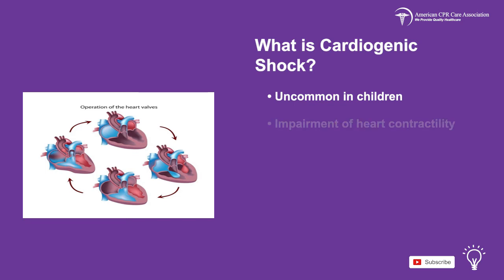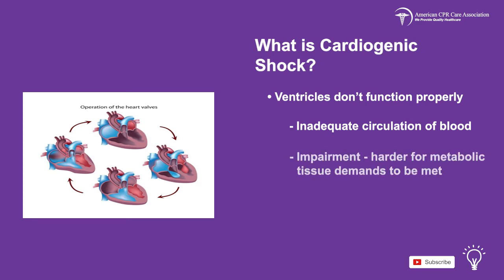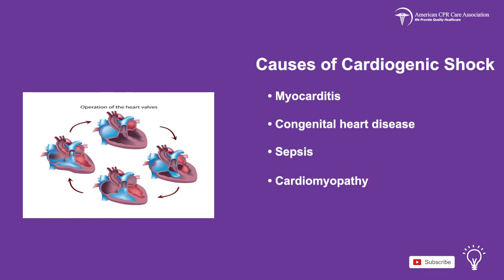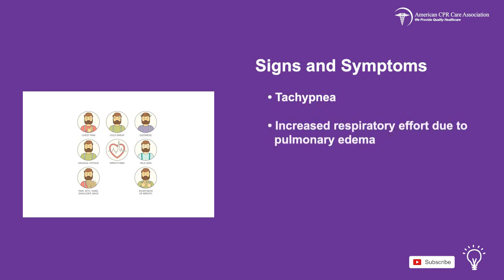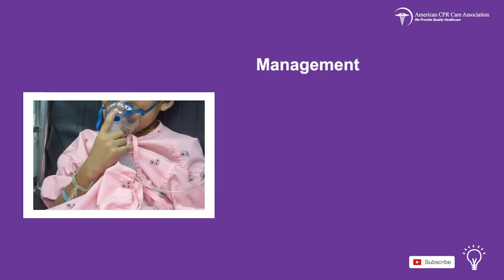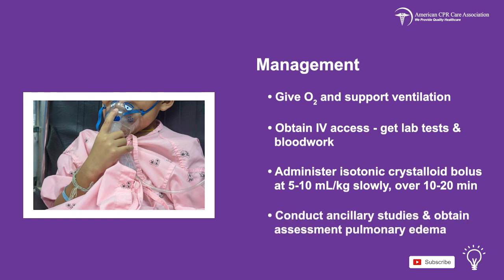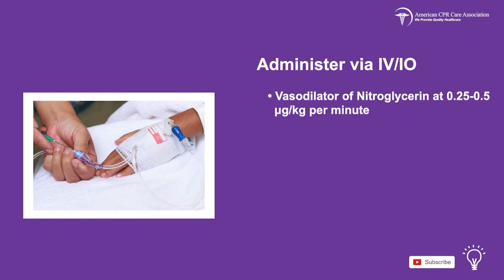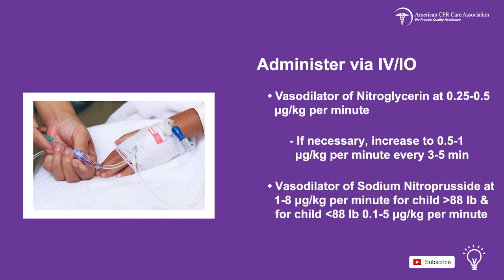Cardiogenic Shock in Children: Chapter 6 Part 3 (PALS Training)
Recognizing the signs and conditions of cardiogenic shock during the early onset can make PALS treatment more effective. Signs that indicate a child is suffering from cardiogenic shock are varied and this section of our PALS course details the condition, although it is only rarely found in children.

🔥 Become fully certified with American CPR Care Association's PALS course

00:00 Cardiogenic Shock: Definition and causes

00:48 Signs and symptoms of cardiogenic shock

01:40 Cardiogenic shock treatment

02:09 Administering medication